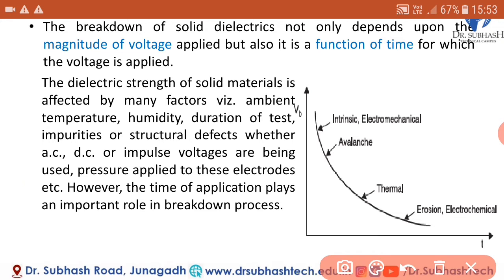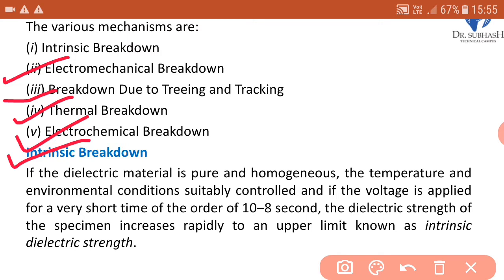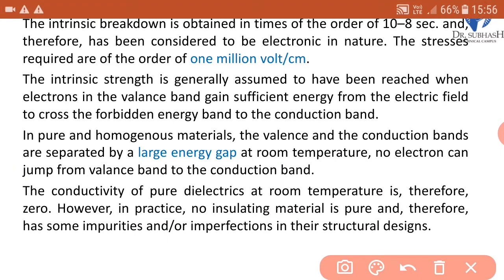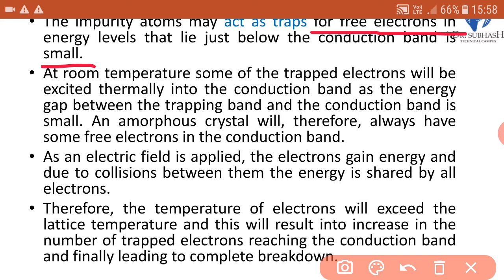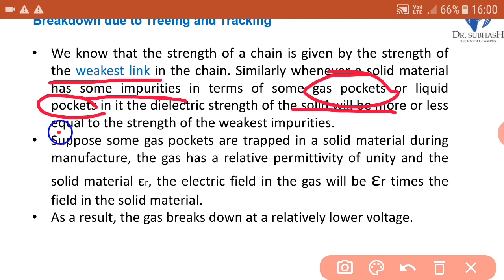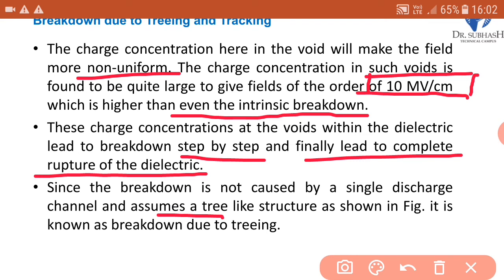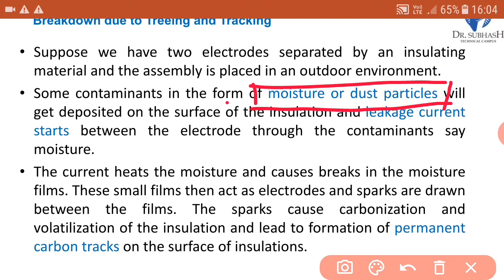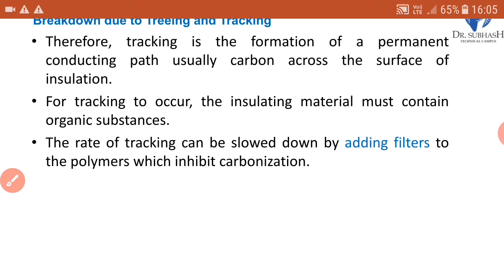Breakdown in Solid Dielectric